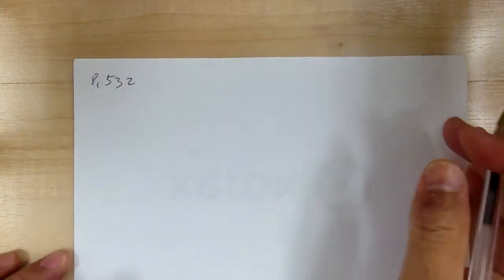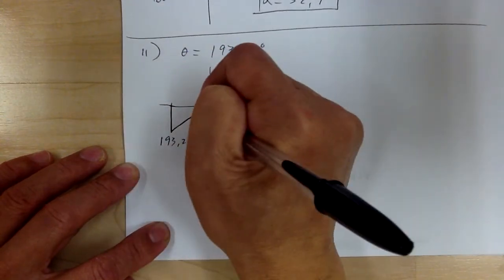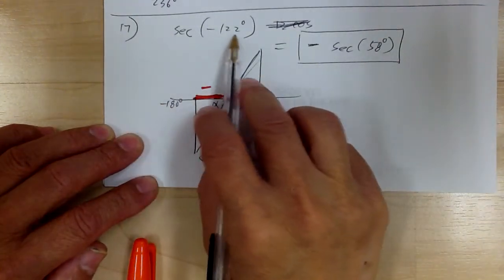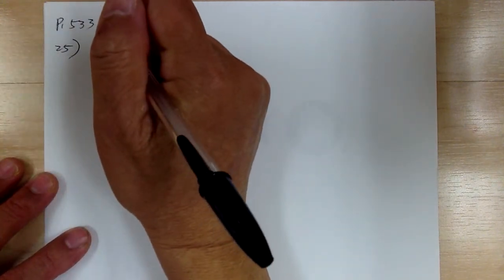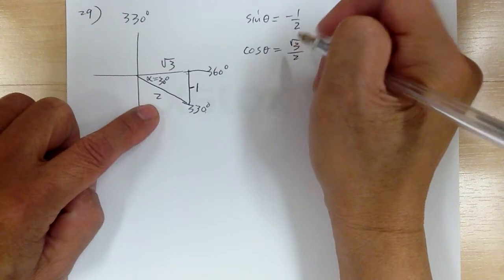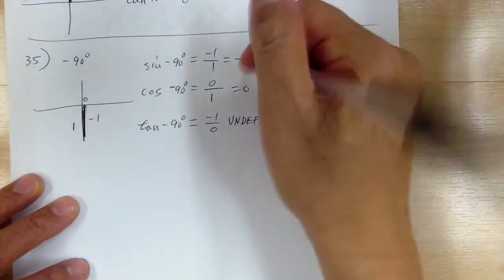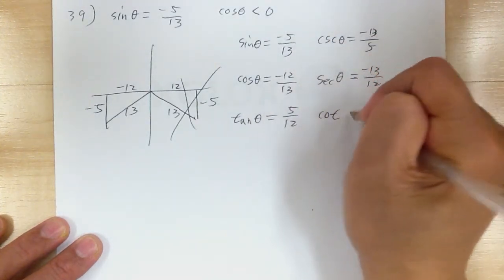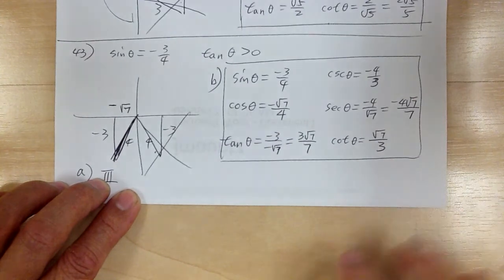Algebra 2 p.532 odds solution